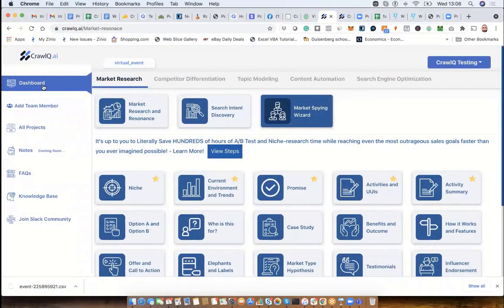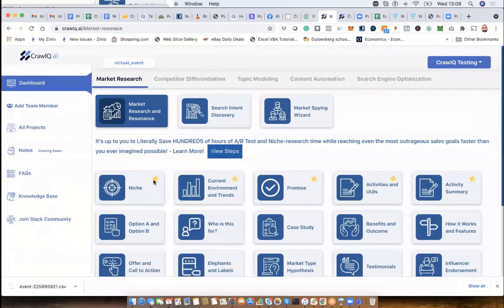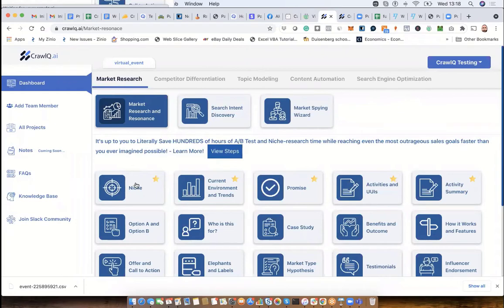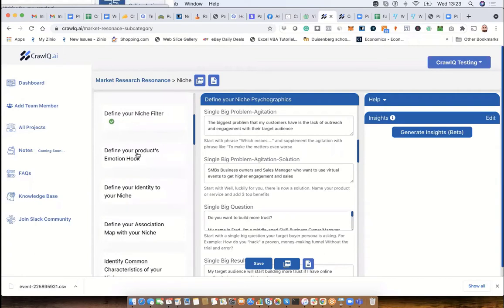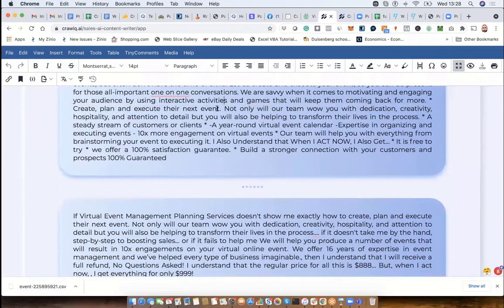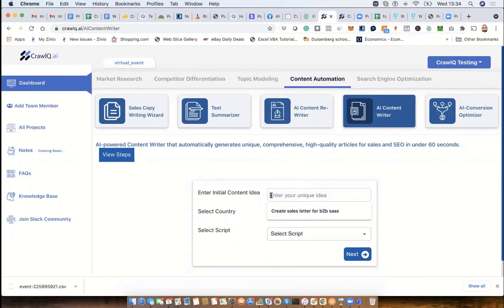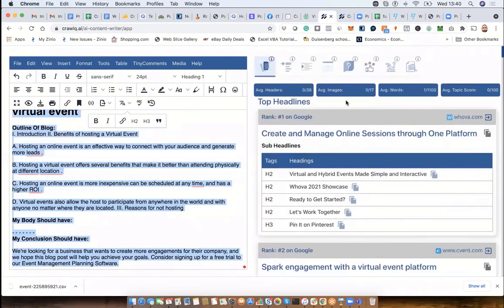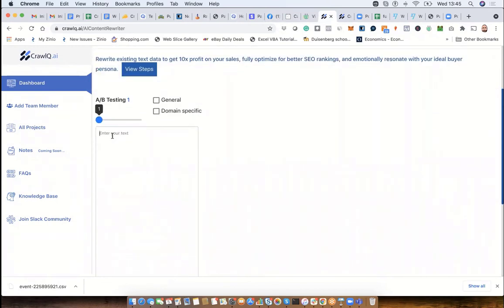CrawlQ Demo call with Dave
Demo call with one of the clients.